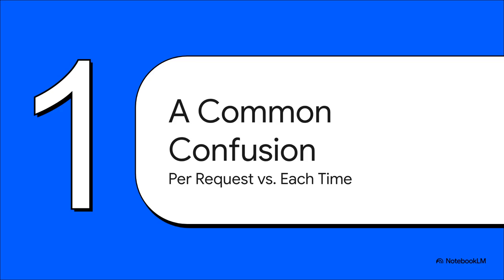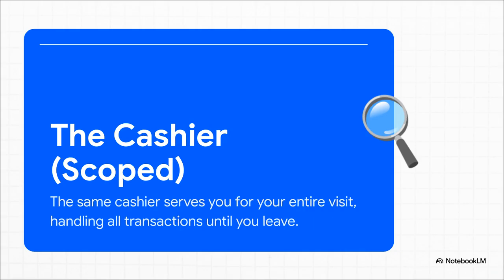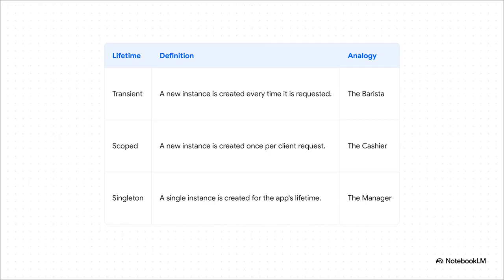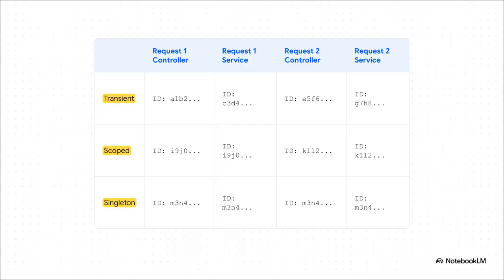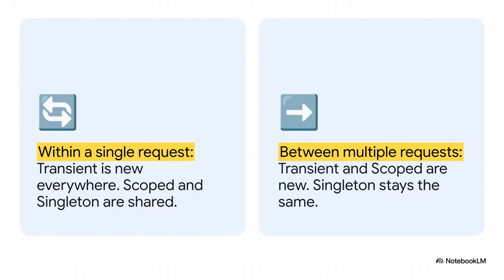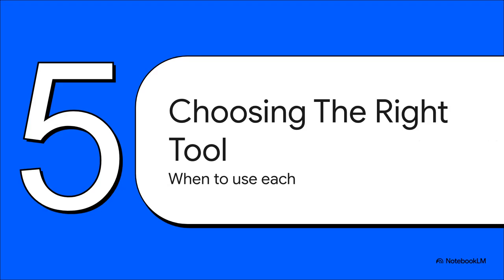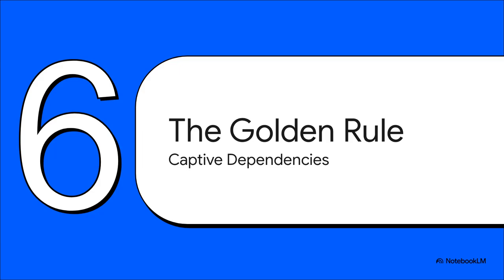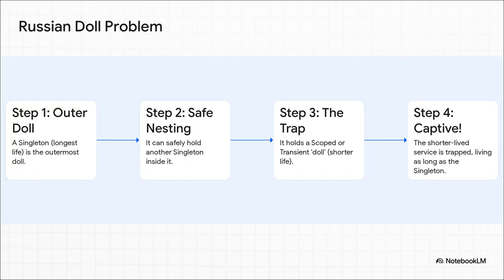ASP NET Core Dependency Injection Lifetimes Explained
In this video, we’ll break down **Dependency Injection lifetimes in ASP.NET Core** — **Transient**, **Scoped**, and **Singleton** — and explain when to use each one. You’ll learn how they work under the hood, how they affect performance, and how to avoid common pitfalls. We’ll also see real-world examples so you can choose the right lifetime for your services. By the end, you’ll have a clear understanding of how to manage service lifetimes like a pro.